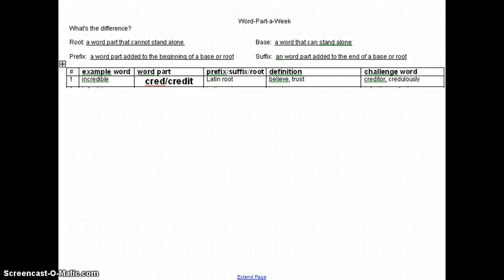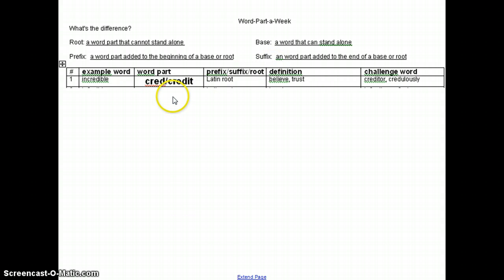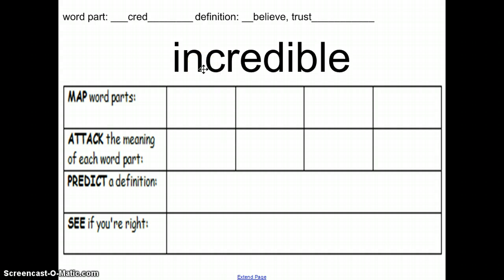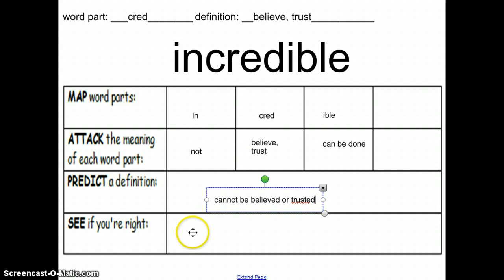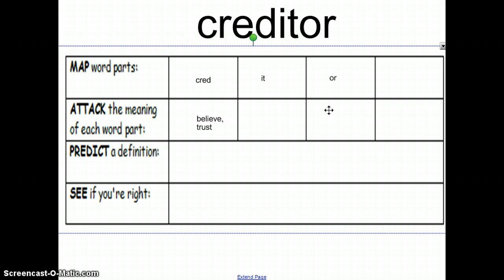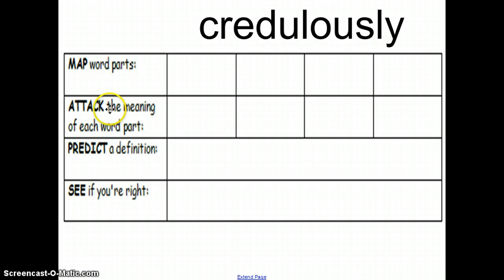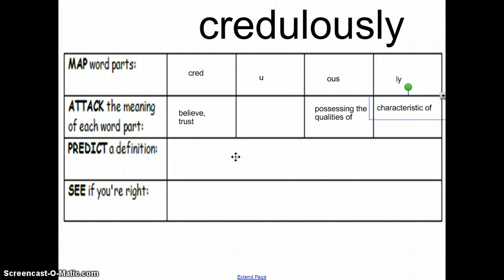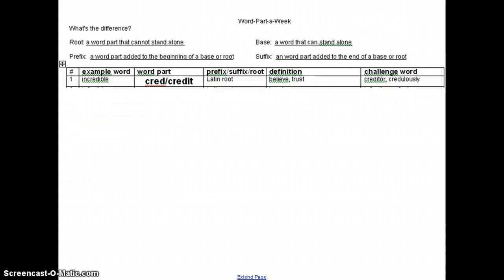Word P.O.W.-cred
*the word mapping for the three example words we used to introduce the word part "cred"